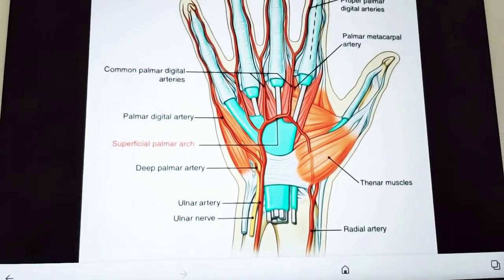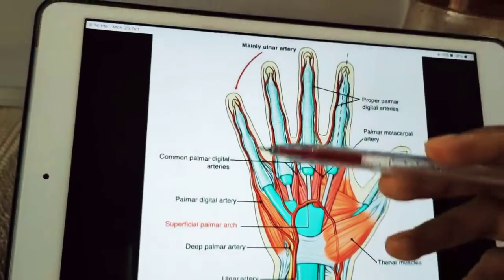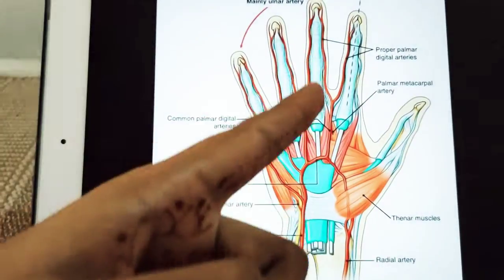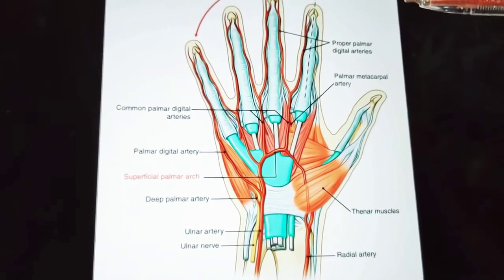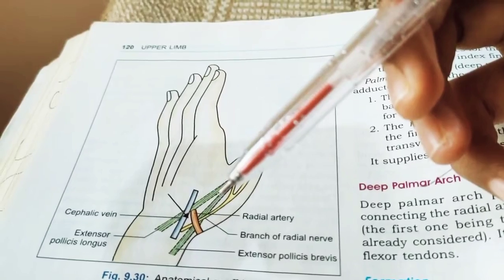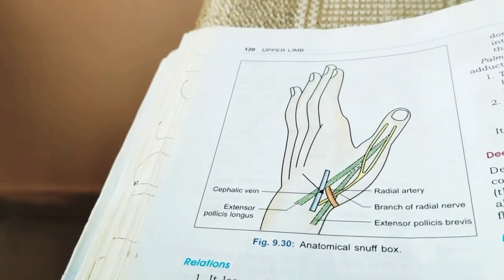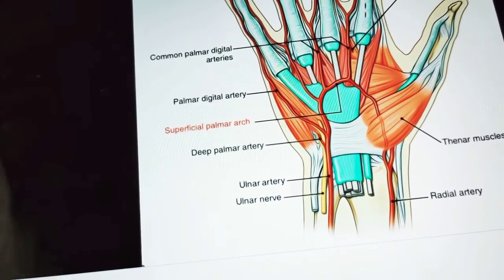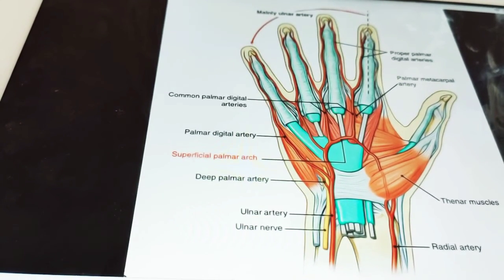Superficial and deep palmar arch